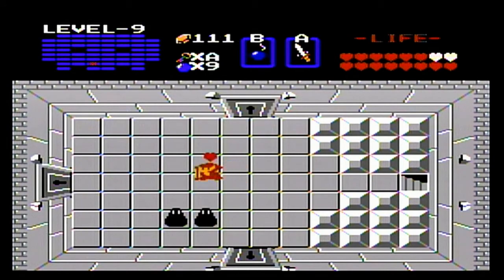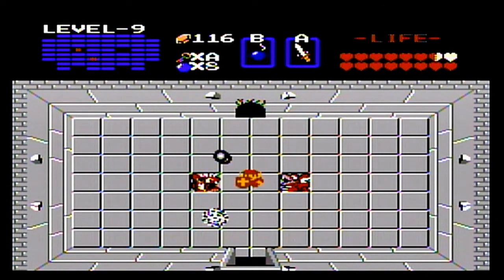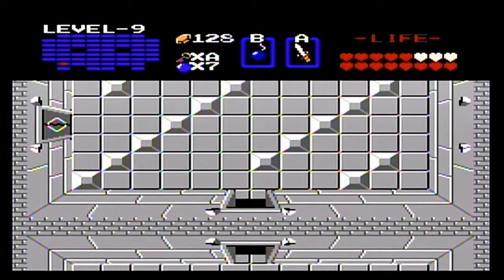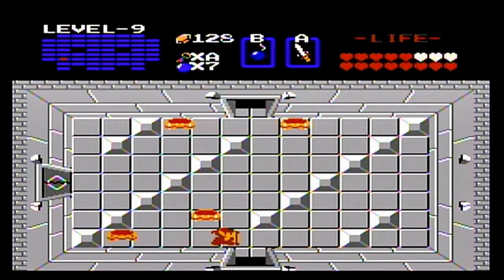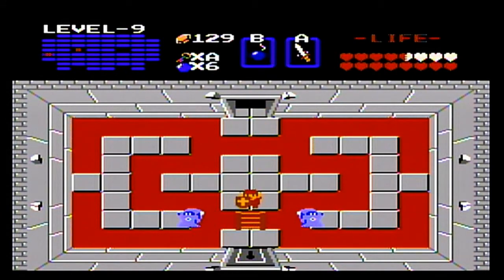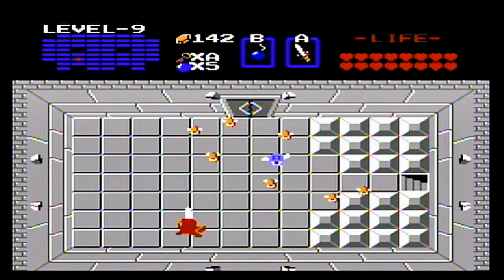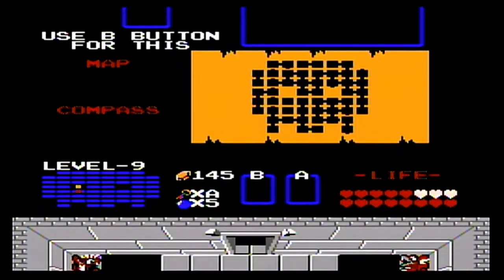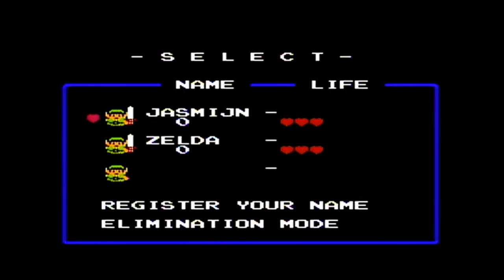Let's play The Legend of Zelda (first quest) 08 - First quest finale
Jasmijn has explored more than 50 percent of Level 9, and while she did find a map of the dungeon, the compass showing her where Princess Zelda is, and a new ring, she has yet to find the evil wizard Ganon who is responsible for all the troubles in Hyrule. Luckily her new ring upgraded her armor, allowing her to take twice as many hits.
She’ll need that protection as she explores the rest of Level 9 in an attempt to find the silver arrow, the only thing that can permanently defeat Ganon, and Ganon himself. But will Jasmijn be able to overcome the remaining monsters in this dungeon and save Princess Zelda? Find out in this episode.